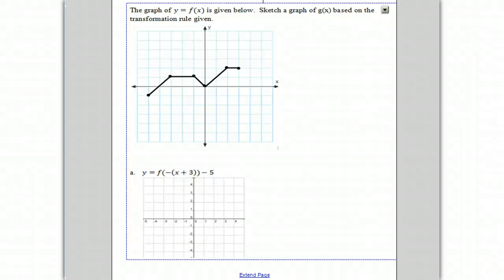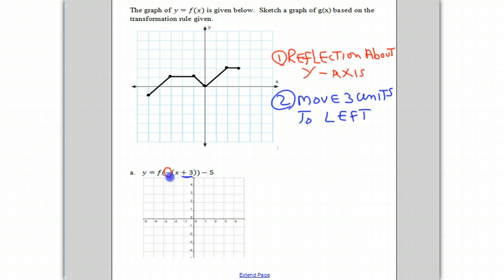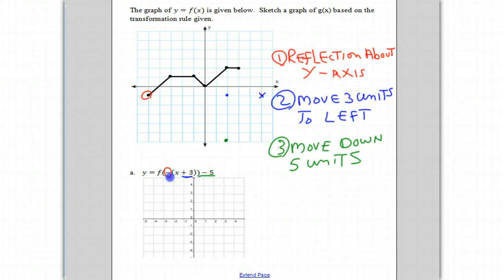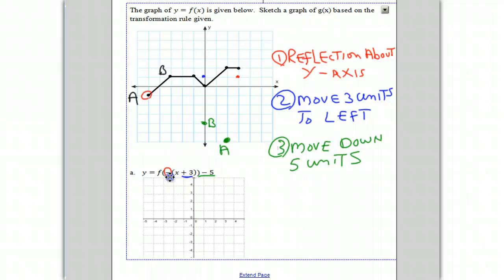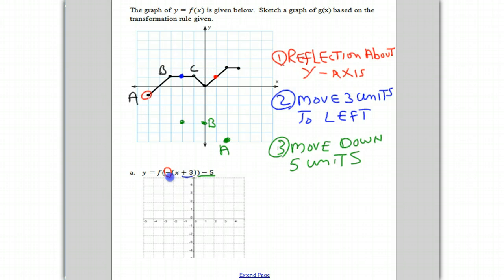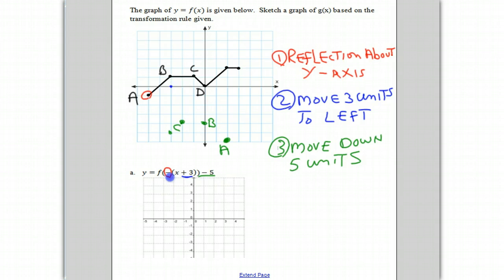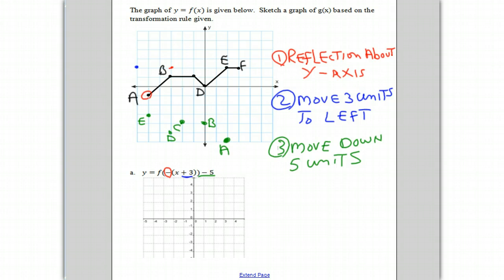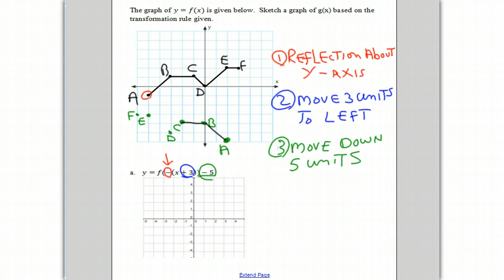Transforming the graph of a function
This video gives directions on how to transform the graph of a function according to a transformation rule wirtten in functional noatation,